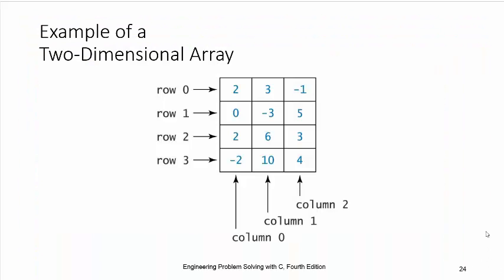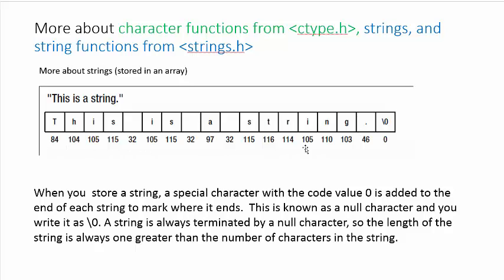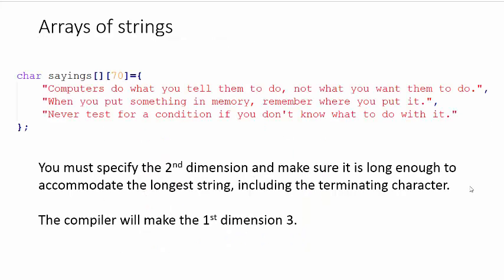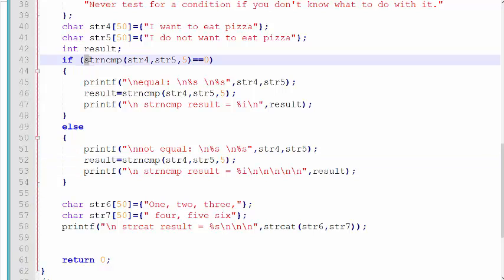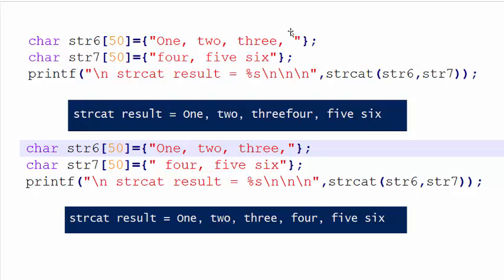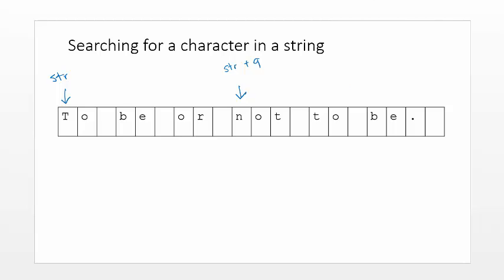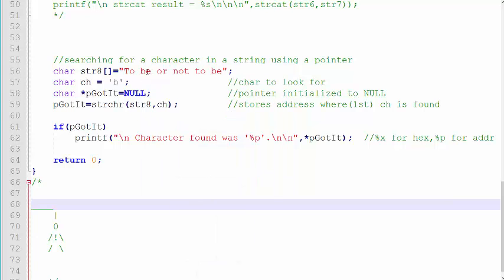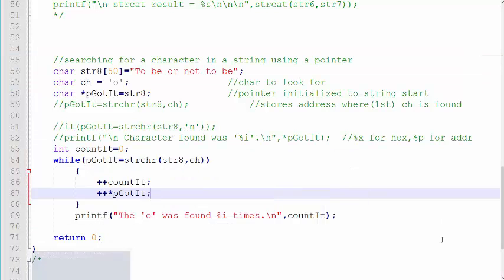EE160Ch5pt3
2D arrays and string functions